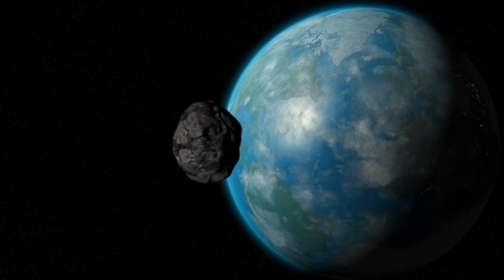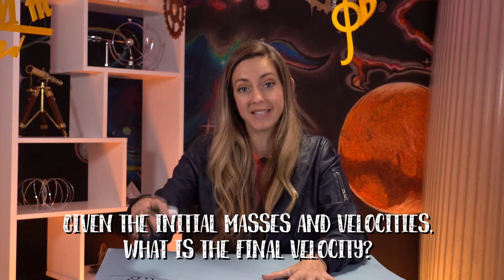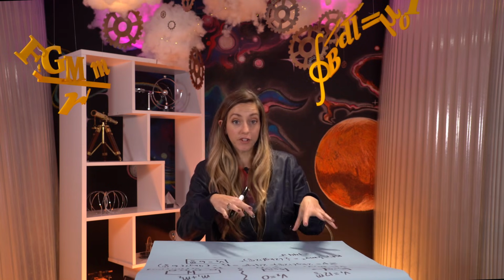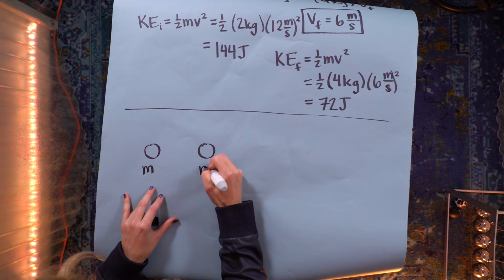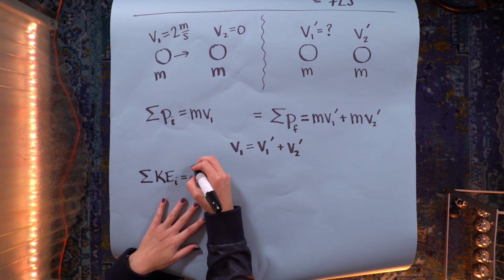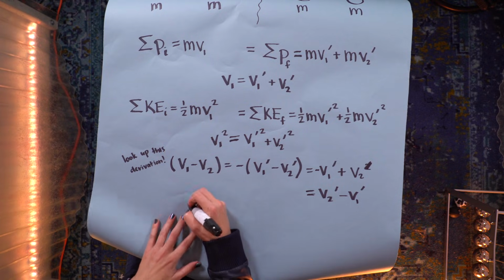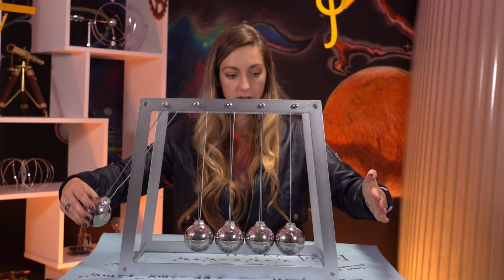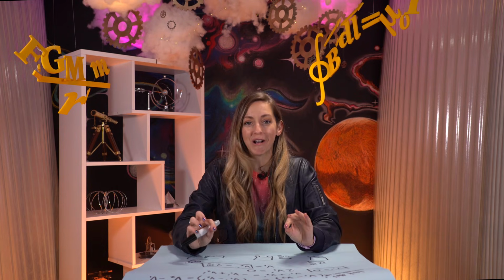Elastic and Inelastic Collisions - Physics 101 / AP Physics 1 Review with Dianna Cowern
Lesson 13 (Collisions) of Dianna's Intro Physics Class on Physics Girl. Never taken physics before? Want to learn the basics of physics? Need an AP Physics 1 review before the exam? This course is for you!

Exercises in this video:
1. Are the following collisions elastic or inelastic?
- Asteroid hitting Earth?
- Spitball smacking into your friend?
- Pool balls hitting each other?
- Water balloon hitting your face?
- Newton’s cradle?
- Bumper cars colliding?
- A car crash?
- Subatomic particles colliding?
- Black holes colliding?

2. A toy train of mass 2kg, traveling at a speed of 12m/s, collides with an identical train at rest. They stick together.  What is the new speed of the trains?
How much energy was lost to heat in that inelastic collision?

3. A pool ball traveling at 2m/s directly hits an identical, but stationary, pool ball. What are the velocities of each ball after the collision?

Special thanks to cosmologist Dr. Katie Mack for her awesome shoutout at the end of the video! You can follow her on Twitter @AstroKatie

Credits:
Dianna Cowern - Executive Producer/Host/Writer
Jeff Brock - Lead Writer/Course Designer
Laura Chernikoff - Producer
Rachel Watson - Video Editor
Sophia Chen - Researcher/Writer
Erika K. Carlson - Researcher/Writer
Hope Butner - Production Assistant
Levi Butner - Videographer
Lauren Ivy - Set Design
Vanessa Hill - Consulting Producer
Aleeza McCant - Illustrator
Rachel Allen - Illustrator
Consultant - Kyle Kitzmiller
Lucy Brock, Samantha Ward - Curriculum Consultants
Cathy Cowern - Transcription